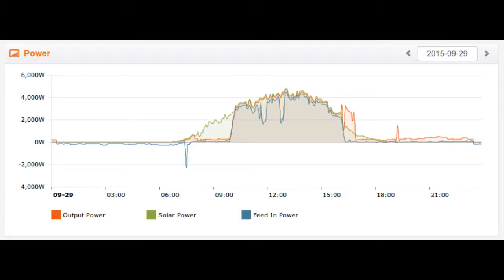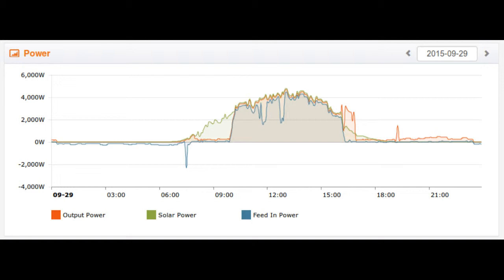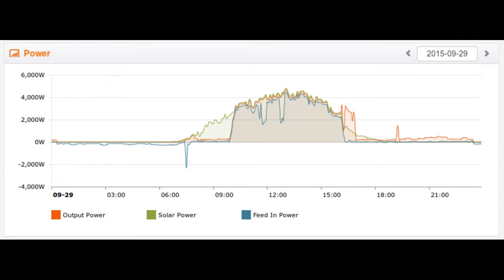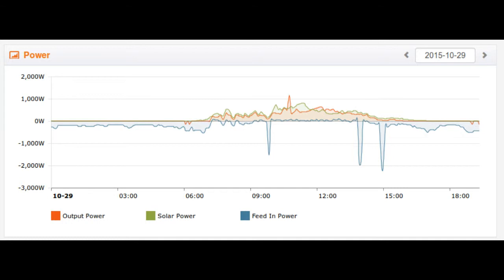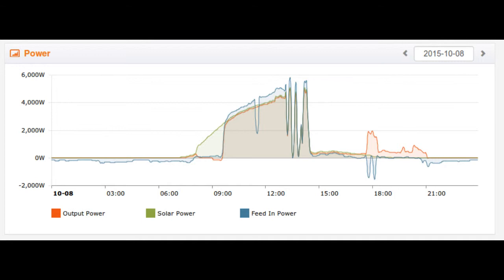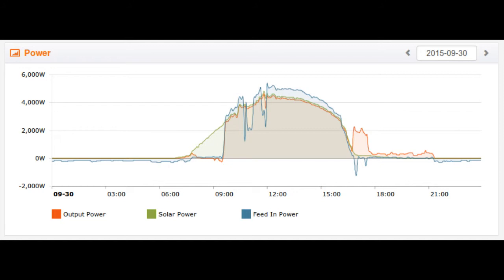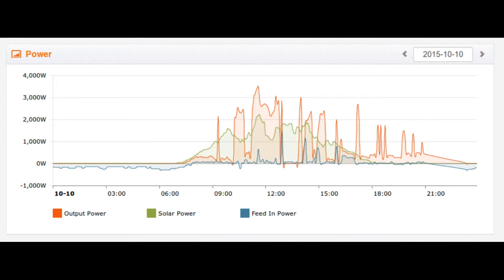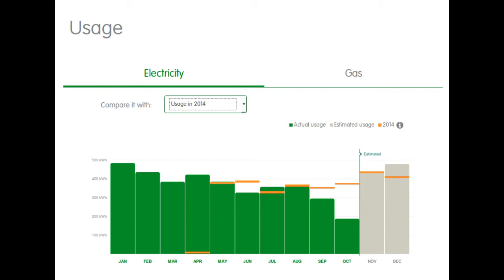Going Green with Solar Electrcity, Episode 5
I show and talk about some graphs pulled from my inverter.